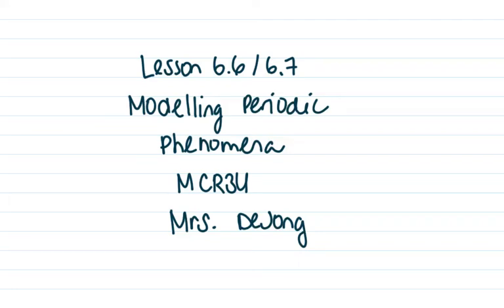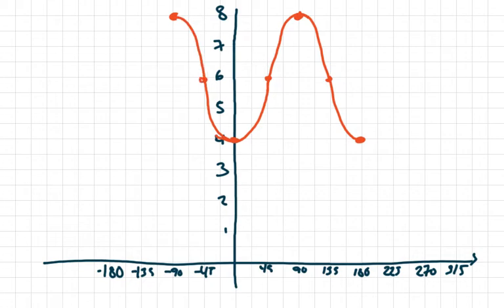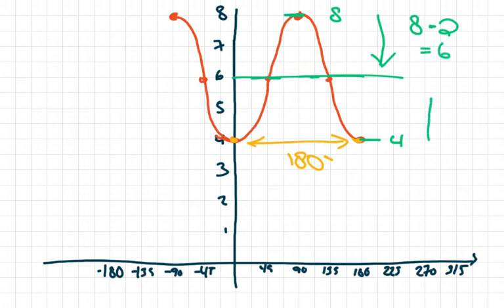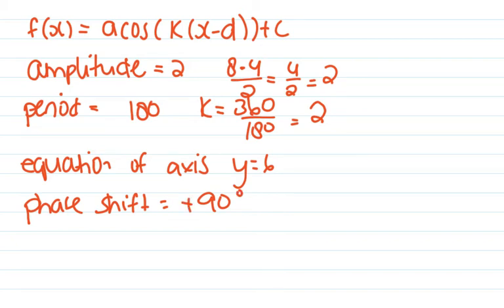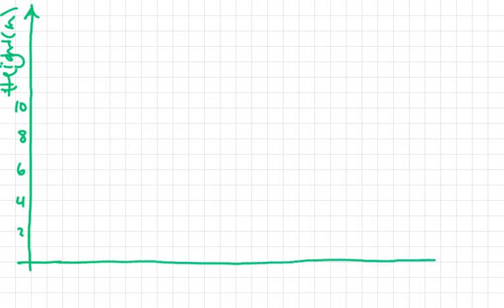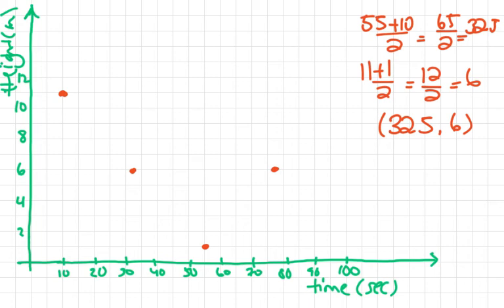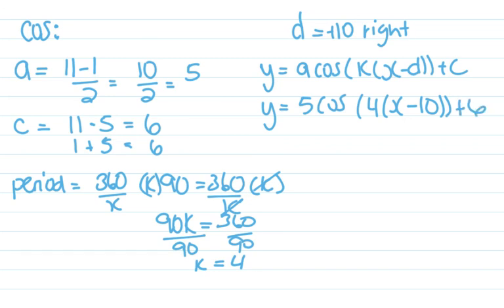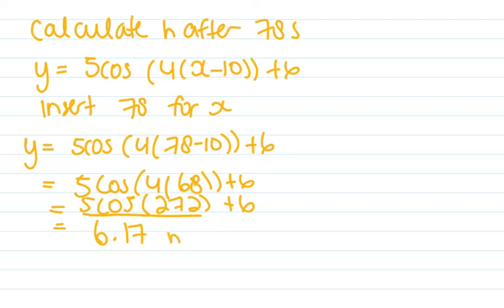MCR3U - 6.6/6.7 Modeling Periodic Phenomena